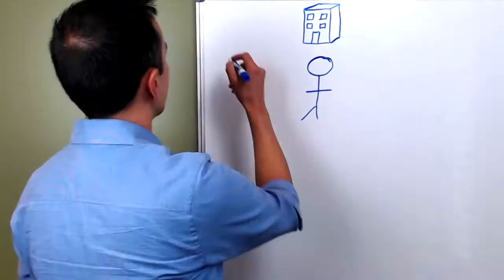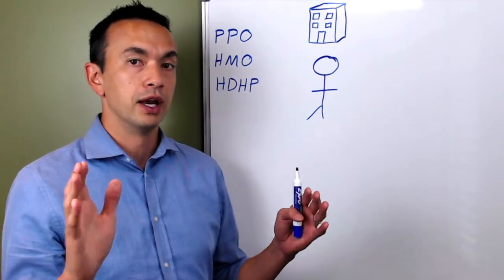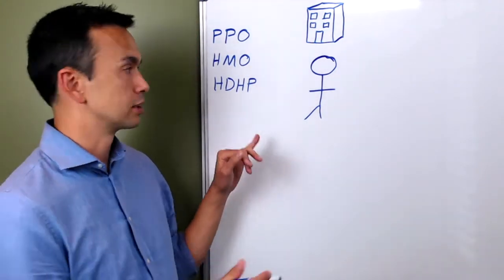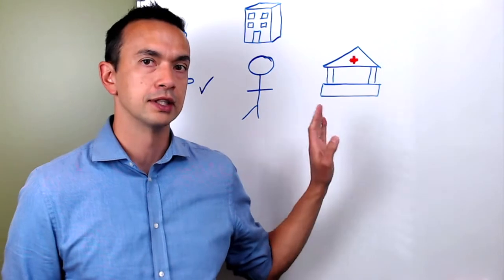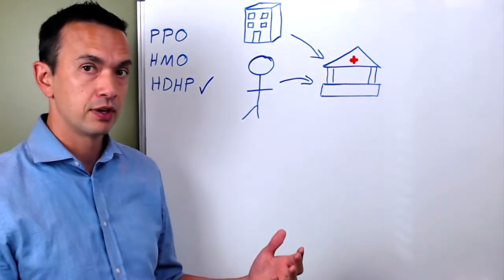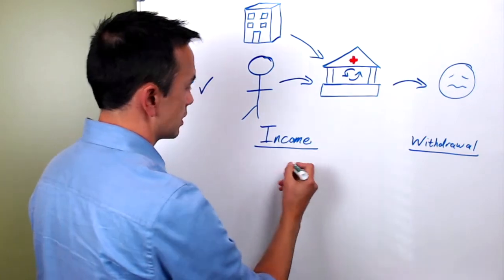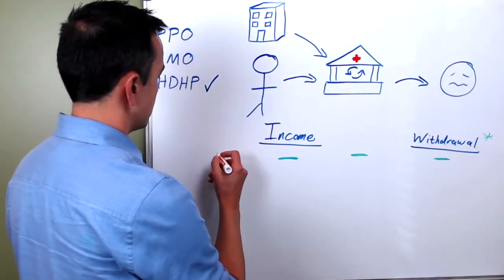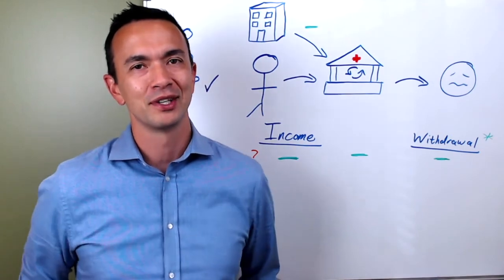Health Savings Accounts: Part 1 - The Basics & Taxes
Why do financial planners talk so much about how great these Health Savings Accounts (HSAs) are? Learn the secrets behind how they work, how they are treated from a tax perspective, and whether it makes sense for you.

- Differences among Preferred Provider Organization (PPO), Health Maintenance Organization (HMO), and High Deductible Health Plan (HDHP)
- How to qualify to open an HSA
- How an HSA is funded
- How HSAs are taxed